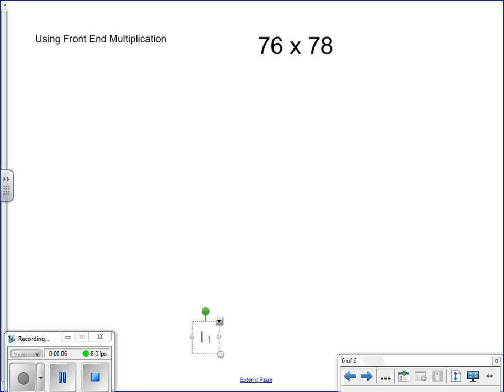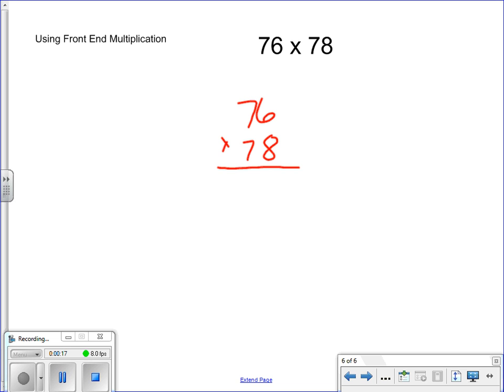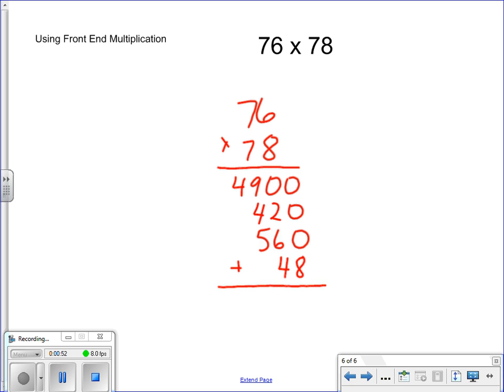Grade 5 Using Front End Multiplication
How to example for students - Front End Multiplication